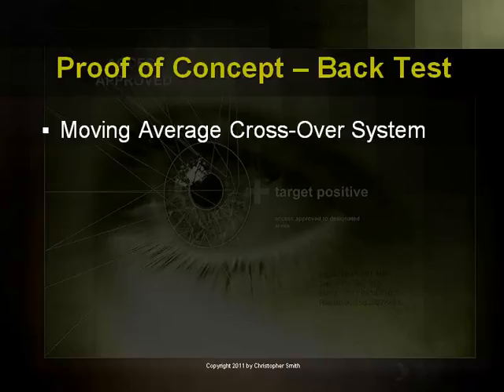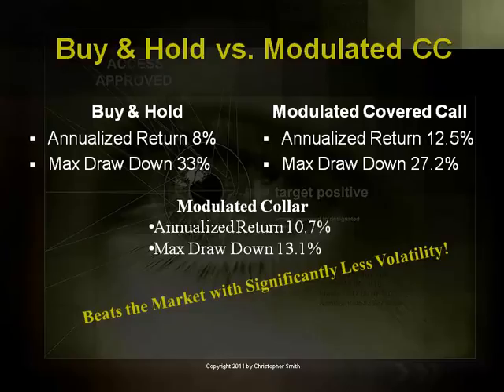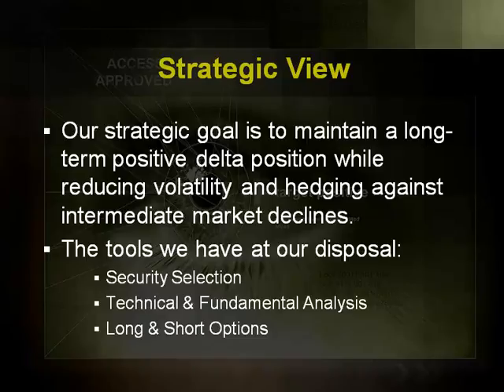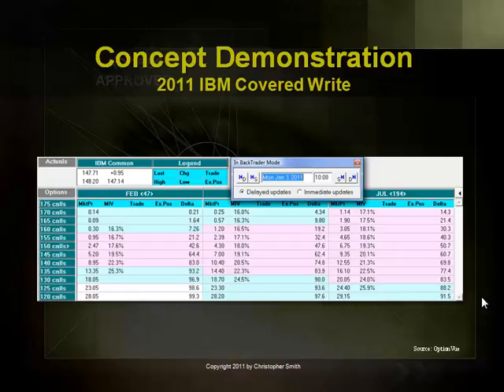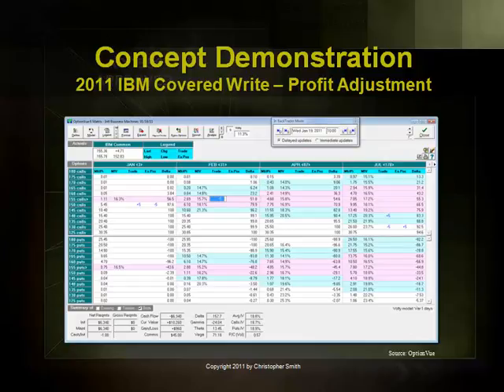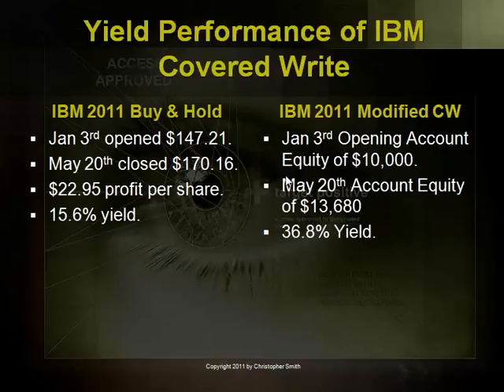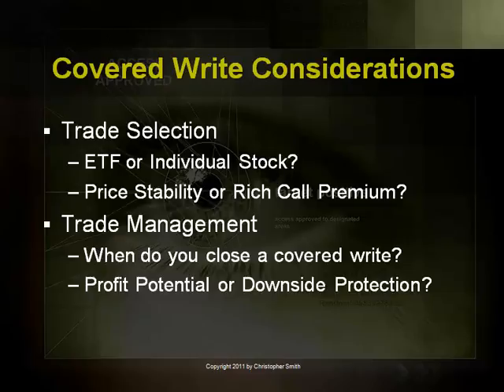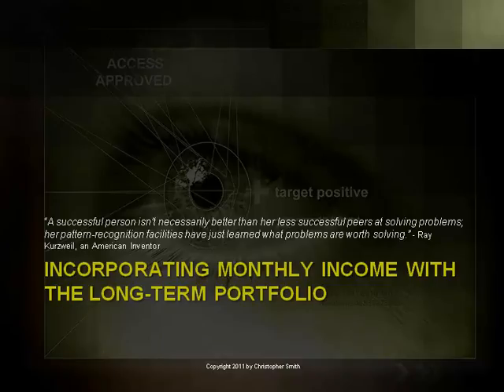Strategic Portfolio Design - Module 2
- Using options in your investment portfolio to reduce volatility and enhance yield.